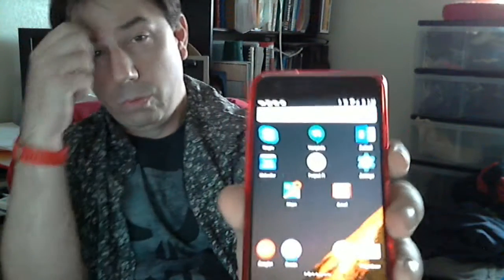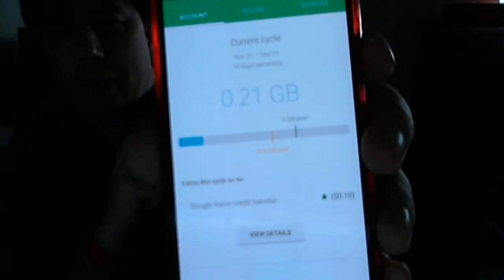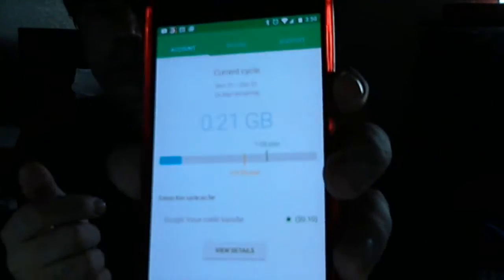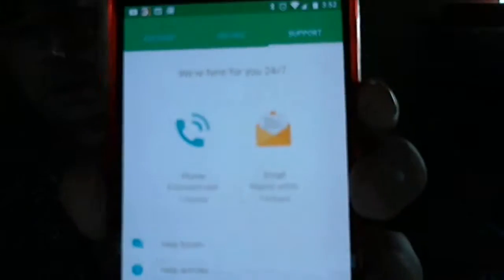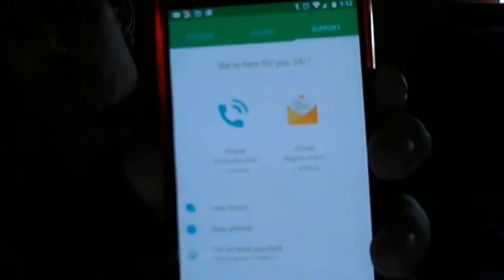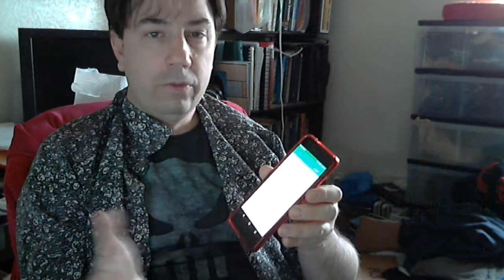Project Fi Review, pt 1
Project Fi is Googles plan to break into the cell  market.   First impressions and experience.